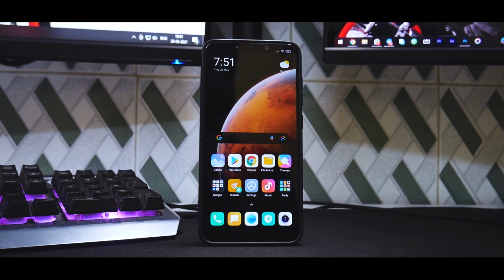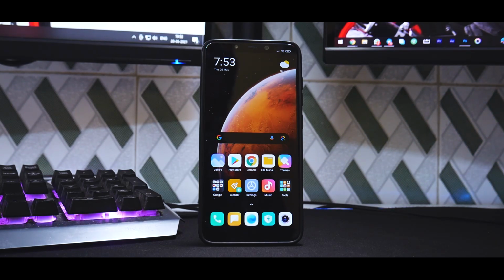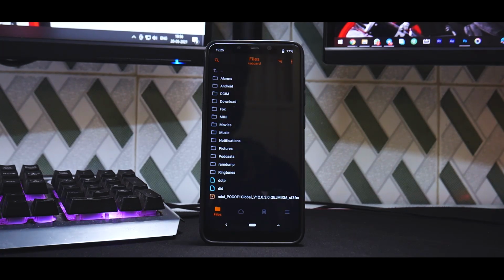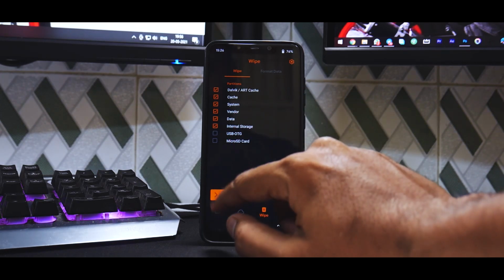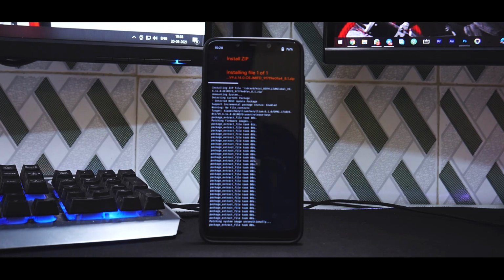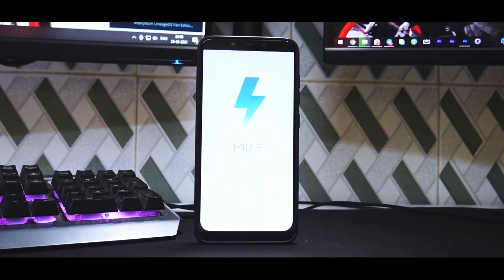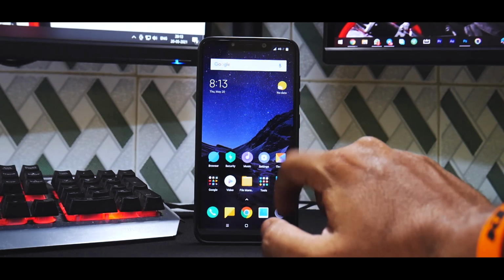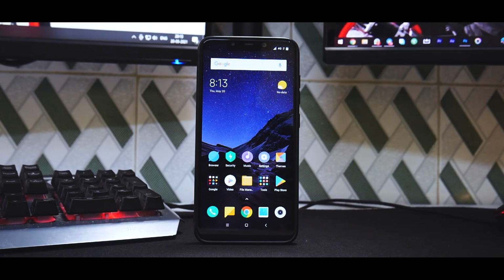POCO F1 | HOW TO DOWNGRADE EASILY TO ANY MIUI VERSION | STEP BY STEP GUIDE | TWRP METHOD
Here's A Step By Step Guide To Downgrade Poco F1 Easily.

Hit join button to support PhoneOps. Amazing perks and exciting content, plans are priced as mentioned below along with perks :

1) Silver       - Rs 29 per month : Access to behind the scene videos.
2) Gold         - Rs 59 per month : Gold members get to play with me on live stream sessions + silver perks.
3) Platinum     - Rs 89 per month : Exclusive members-only videos
4) Diamond      - Rs 159per month : Diamond members can request a video of their choice as long as I have that device.